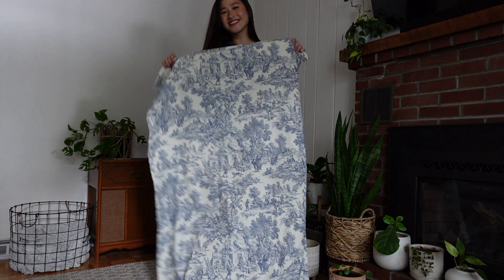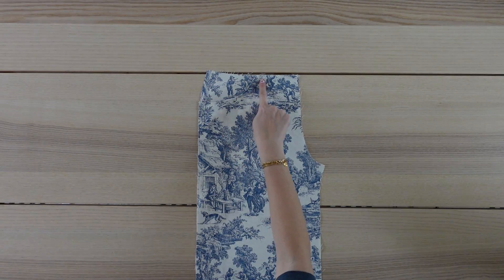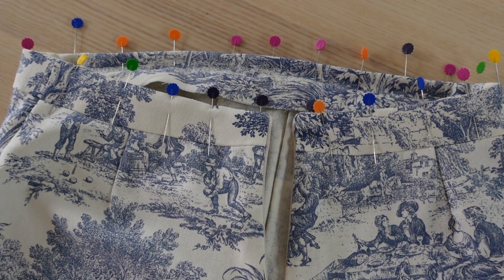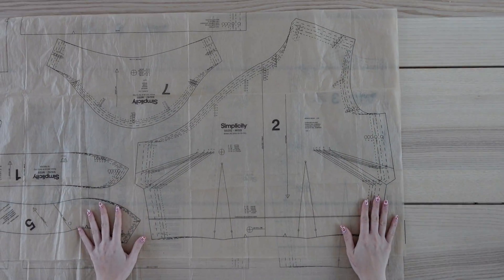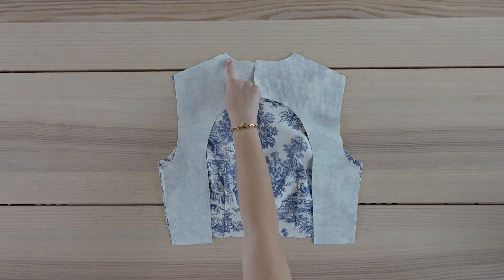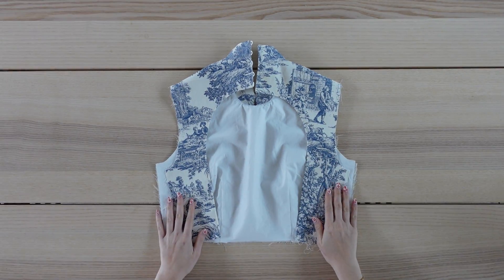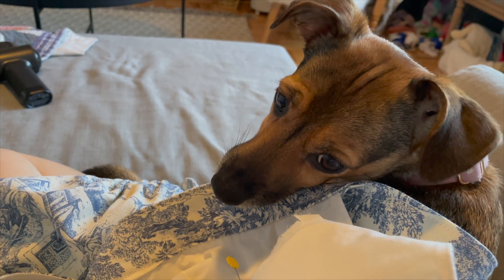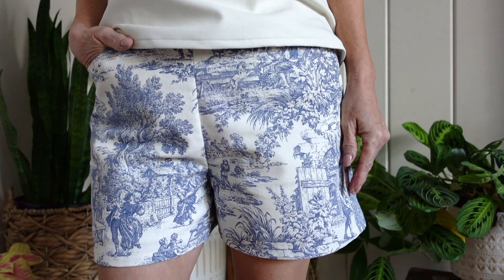THRIFT FLIP ♥️ I Made My Lunar New Year Outfit From A Thrifted Curtain ♥️ DIY Matching Set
upcycledbylittletoh ♥️ Taking old forgotten items and giving them a new life ♥️ Thrift Responsibly

In this video, I show you how I made my Lunar New Year outfit, from a pair of thrifted curtains! Of course I also made a matching dress for my dog Daisy and as a special surprise, my mom is visiting from Malaysia so I made her a matching set as well!

Materials used:
Curtains - Thrifted at Salvation Army
Sewing Machine
Buttons - JoAnn's
Button Loop Tape - Mood Fabrics
Fabric Shears
Needle & Thread - Michael's
Brown Paper - Joann's
Air Erasable Marker

Music by Chinsaku - A b s t r a c t